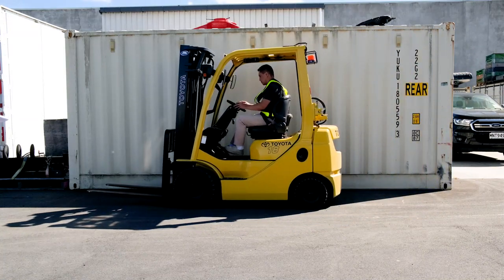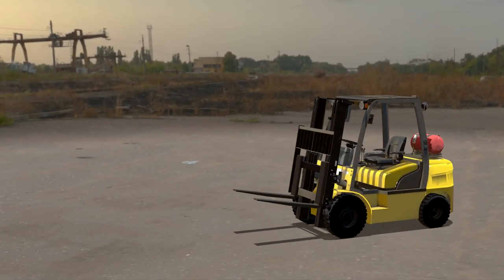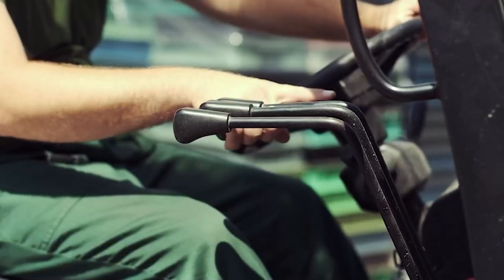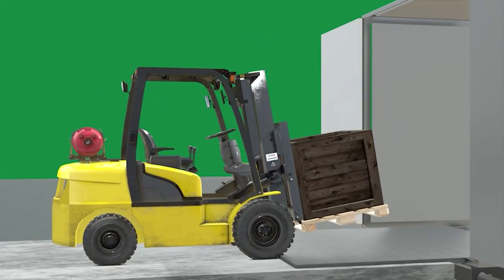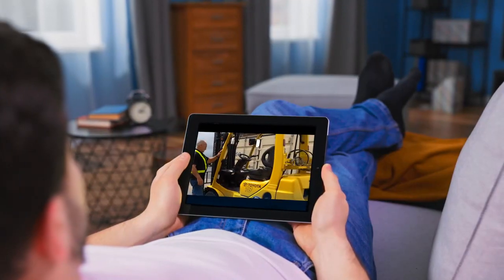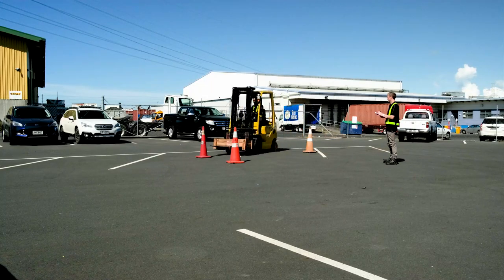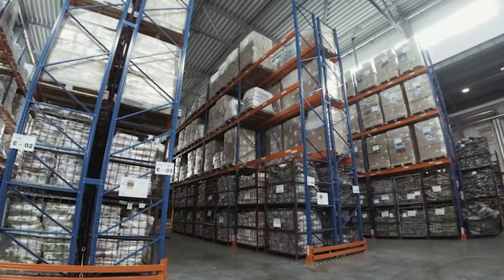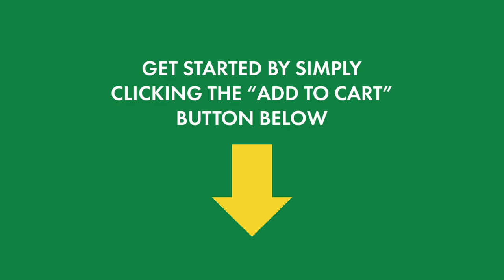Forklift operators certificate online course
This online course is cost-effective and detailed. You can watch the videos and go through the modules as many times as you need. It covers all aspects of forklift driving and operation, the types and parts, the stability pyramid, how to read a load plate, what attachments are available, pre-start checks and shutdown, and how to stack and destack goods.